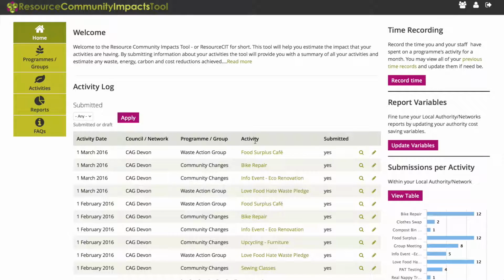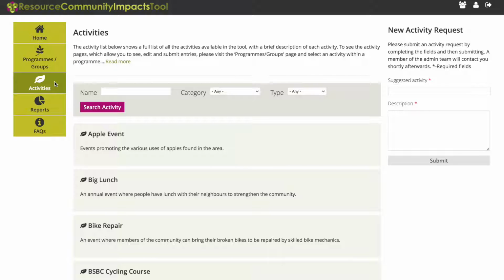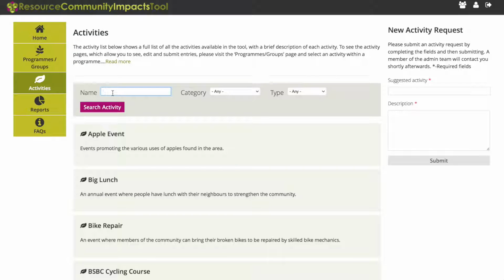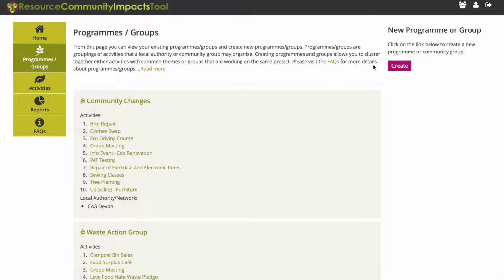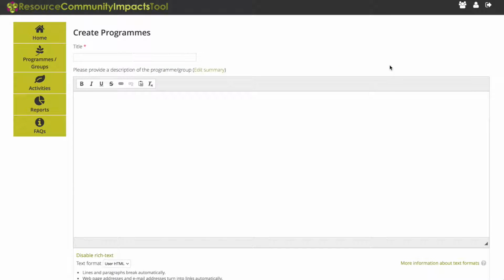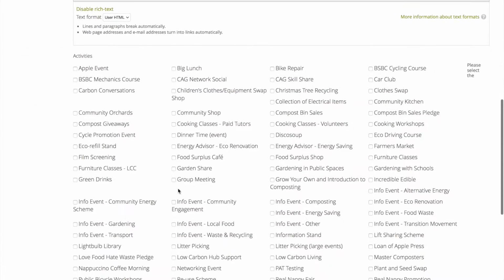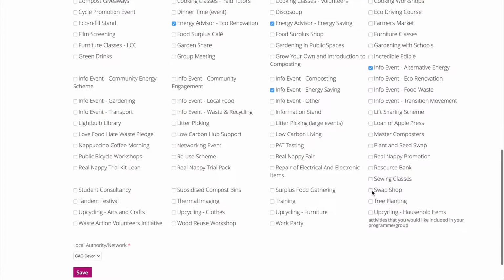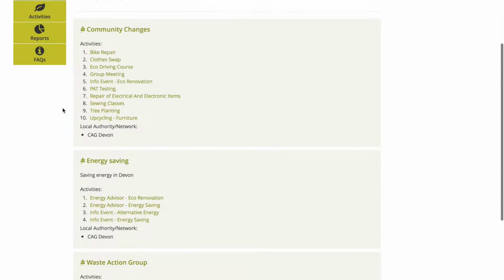ResourceCIT - How to Create A New Programme or Group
This video tutorial demonstrates how to create new programmes or groups (coordinator).